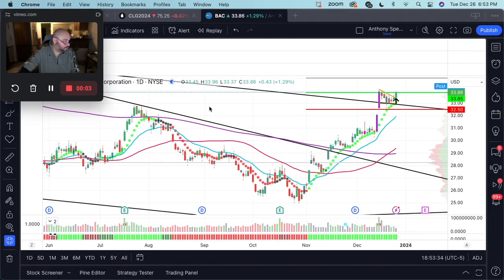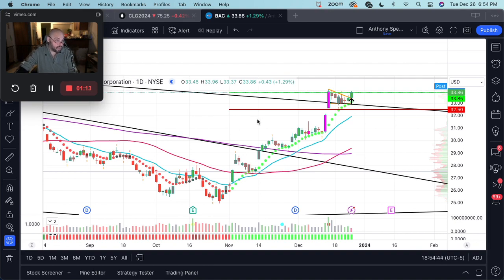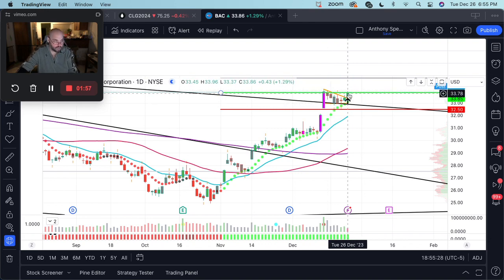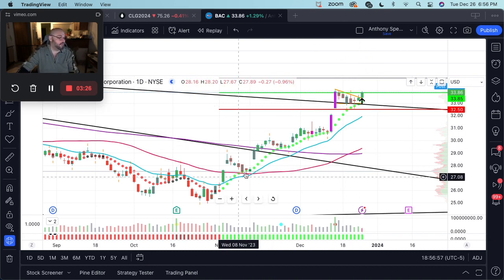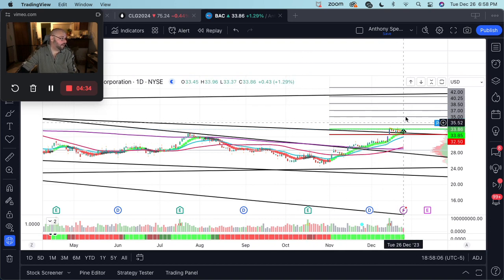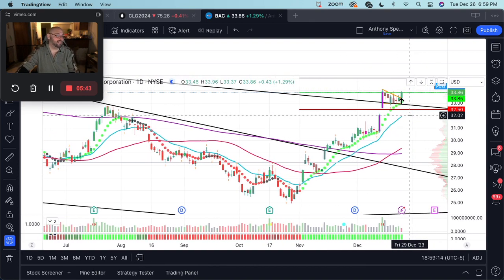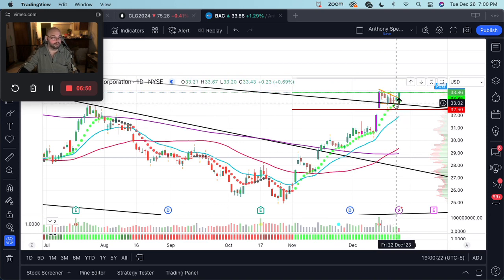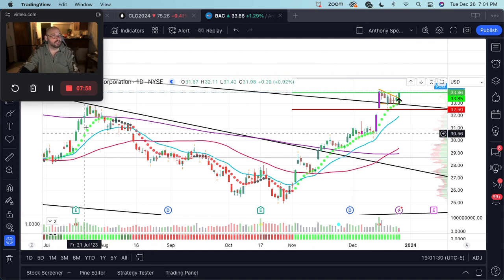BAC settles above pullback at channel support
If you've been watching my videos for a while and are on the fence about taking the next step, I invite you to reach out to me ... I'd like to make you an offer you can't refuse!

By engaging with this content, visiting our social media sites, viewing content on our website, contacting us, purchasing or subscribing to any of our products / services, you are acknowledging and agreeing to all components of our FULL DISCLAIMER